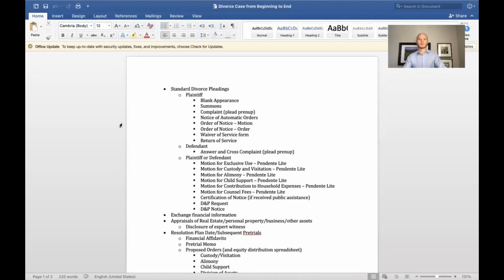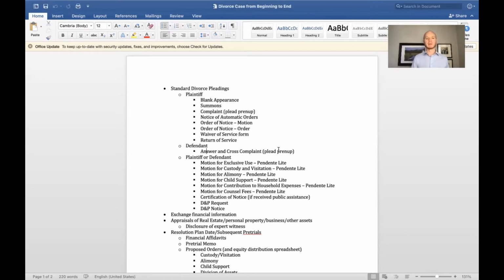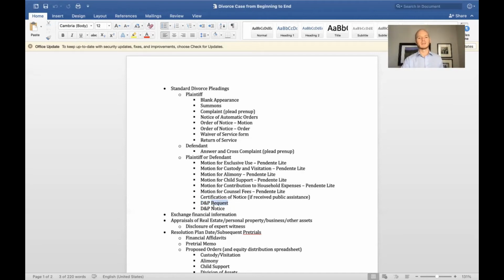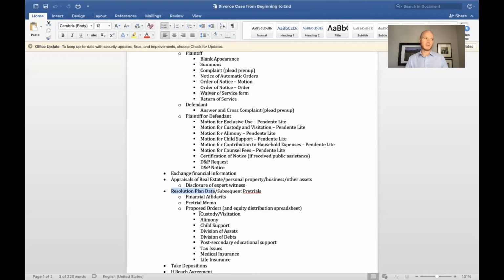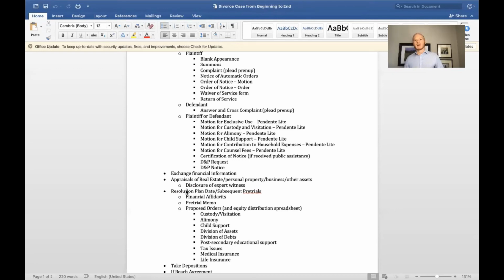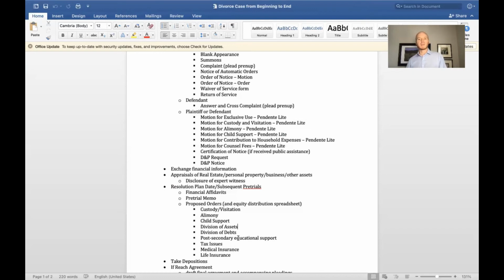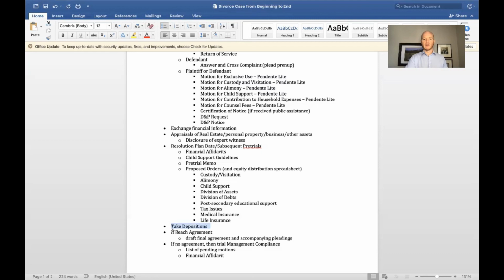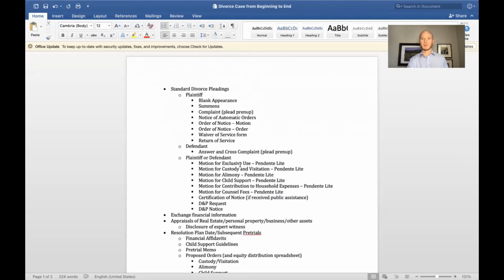Divorce Process Explained by a Connecticut Divorce Lawyer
In this video, Matthew F. Dolan from Dolan Divorce Lawyers discusses a typical divorce case from beginning to end. The video includes the legal process, defendant complaints, financial information, possible resolutions and more substancial information seen in a typical divorce case.